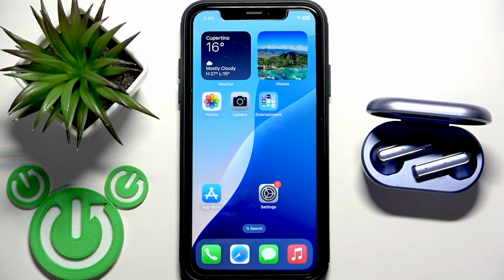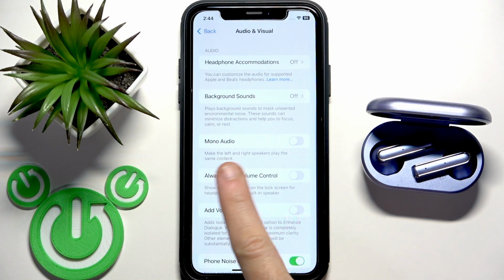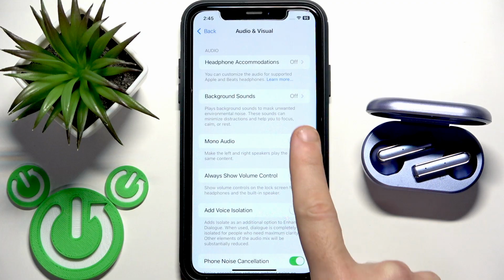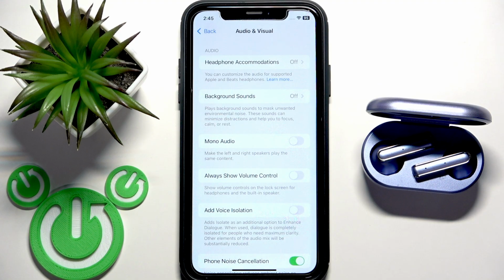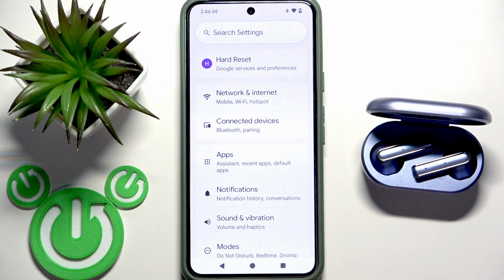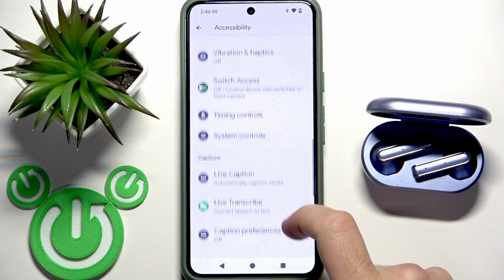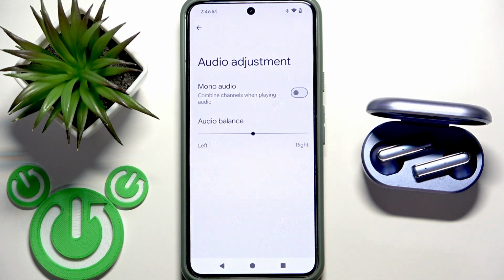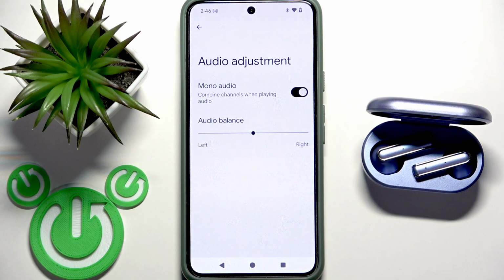ENERGY SISTEM Style 4 – How to Enable or Disable Mono Audio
If you want to enable or disable mono audio on your ENERGY SISTEM Style 4 earbuds, this video will show you exactly how to do it on both iPhone and Android devices. Mono audio can help you hear the same sound in both earbuds, which is useful for accessibility or personal preference. We’ll walk you through the step-by-step process for changing mono audio settings on iOS and Android, including where to find the right options in your phone’s settings. Whether you’re using ENERGY SISTEM Style 4 with an iPhone or an Android phone, you’ll learn how to quickly turn mono audio on or off and make your listening experience more comfortable.

How to enable mono audio on ENERGY SISTEM Style 4 earbuds?
How to disable mono audio for ENERGY SISTEM Style 4 on Android or iPhone?
Where is the mono audio setting for ENERGY SISTEM Style 4 earbuds?

0:00 Introduction
0:15 Enable or disable mono audio on iPhone
0:45 Mono audio settings in iOS Accessibility
1:18 Enable or disable mono audio on Android
1:55 Mono audio settings in Android Accessibility
2:30 Outro and tips